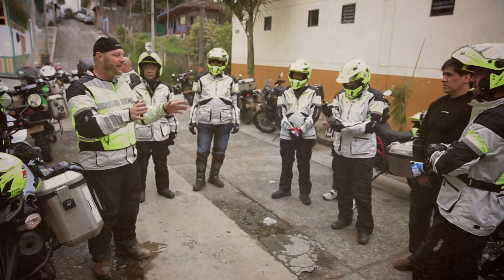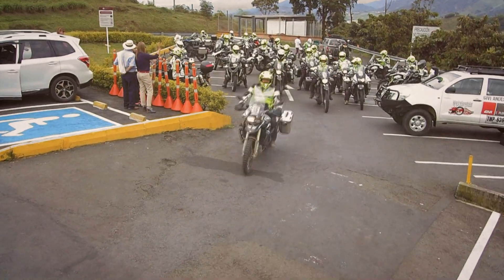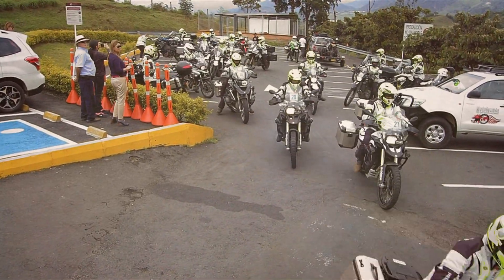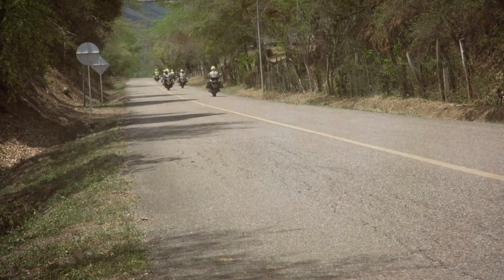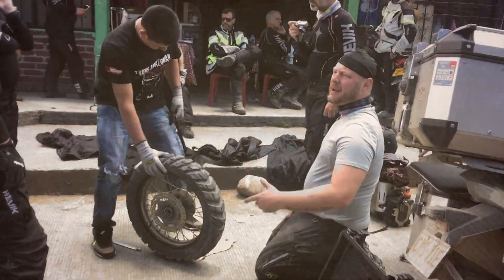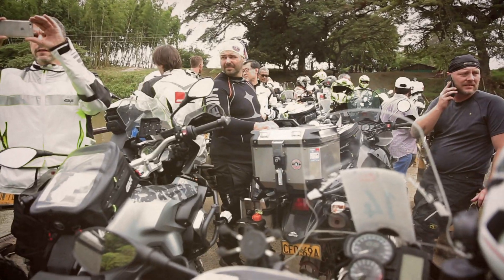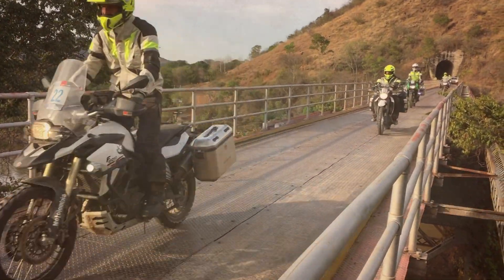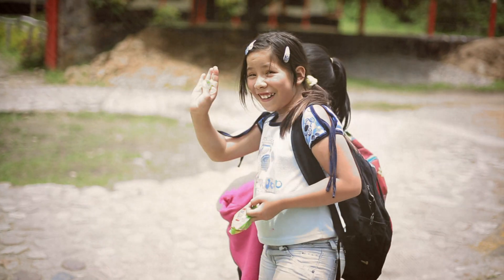Givi Explorer - Corporate Tour operated by MotoDreamer for Givi Italy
- In the fall of 2016 more than 25 riders from 15 different nations took on Colombia on the Givi Explorer series. Motolombia handled logistics, delivered bikes and lead the expedition.